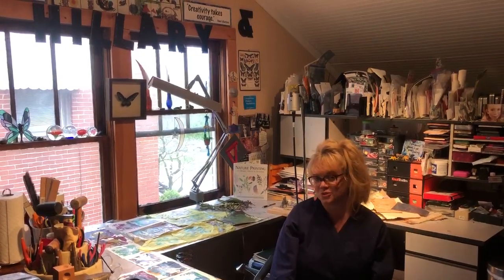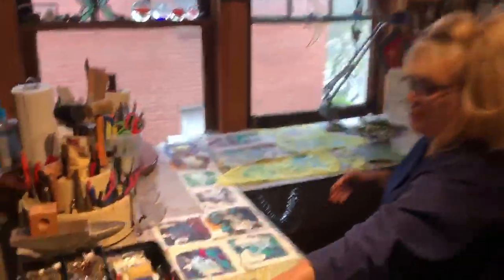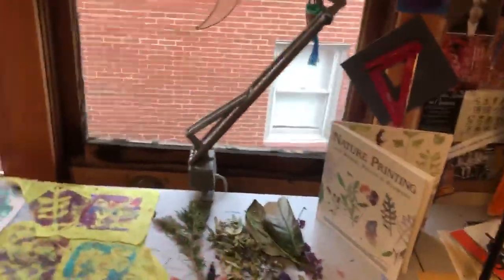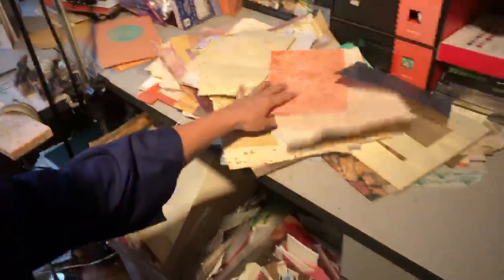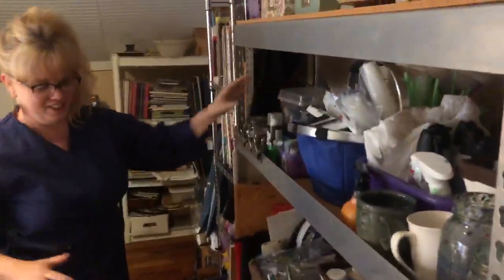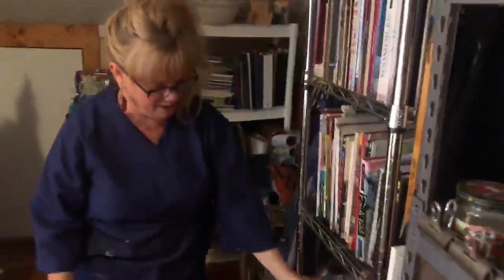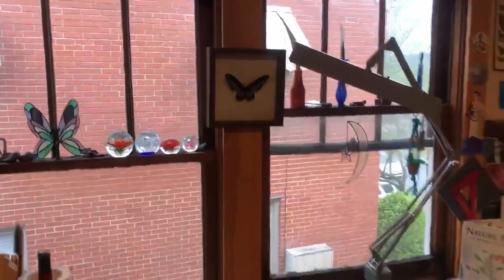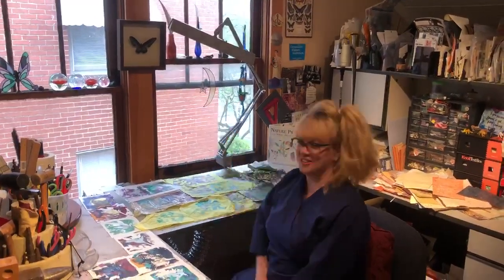Studio Tour: Hillary Hardison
In media ranging from encaustic wax to needle-felted wool, Hillary’s work reflects the mystery and magic beneath the surface of everyday life. We sell her work in the makers market at Crafteria: Handmade Food and Goods. Now you can see the special art studio space in which she makes it. Please consider supporting artists like Hillary by purchasing a Crafteria gift card or visiting our shop in Roanoke, Virginia!